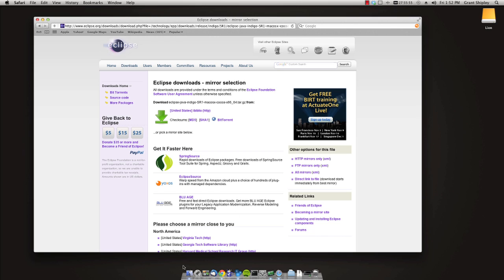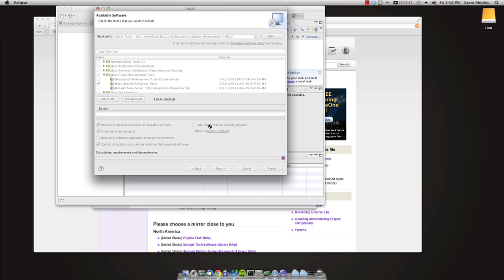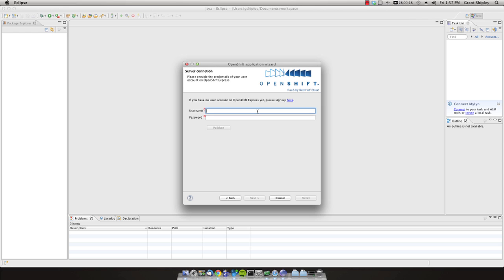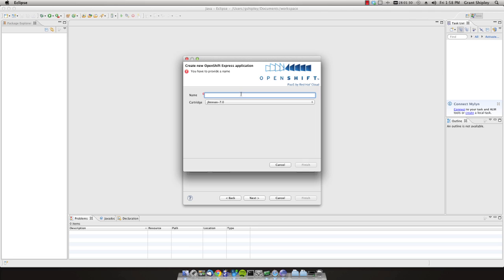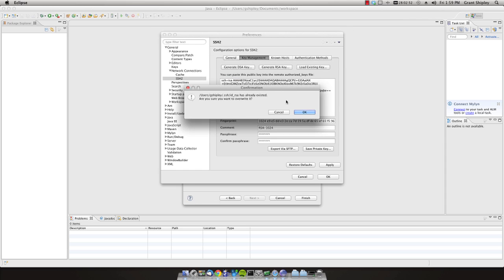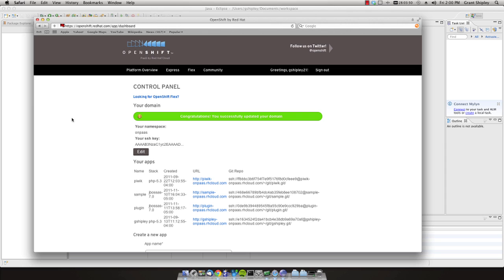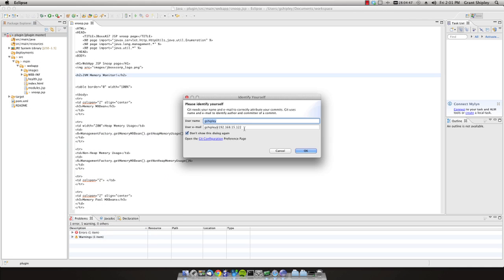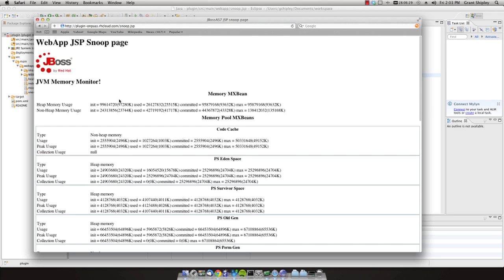Deploying Java Apps to the Cloud with the OpenShift Eclipse Plug-In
This video shows how to use the OpenShift Eclipse IDE Plug-in to deploy and host your application in the cloud using a free OpenShift PaaS account.

Sign-up for a free account and host your application today, for free,